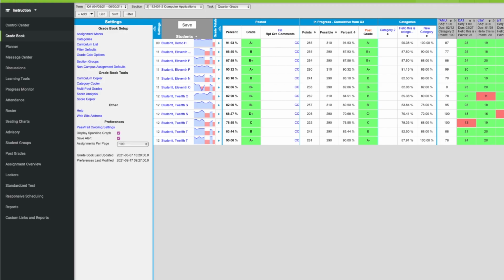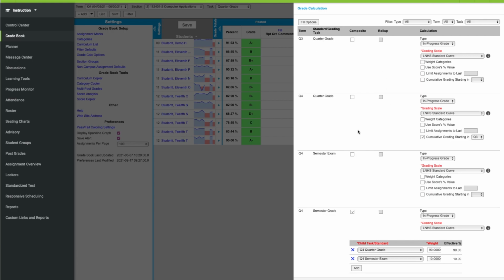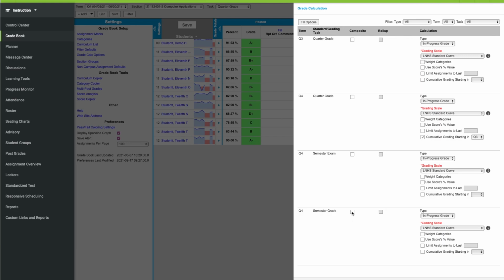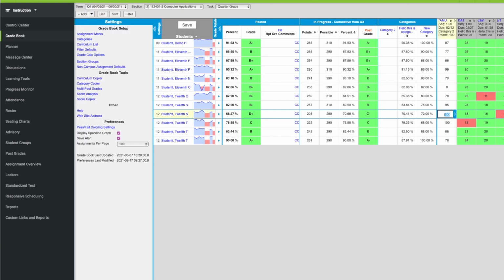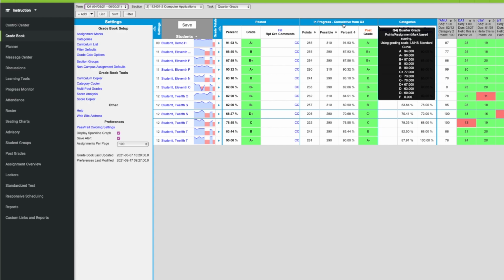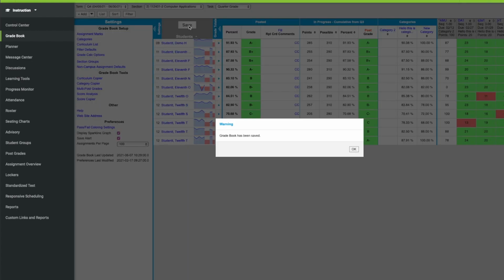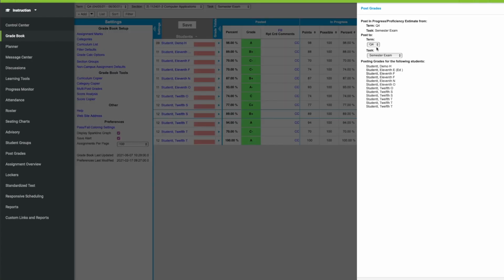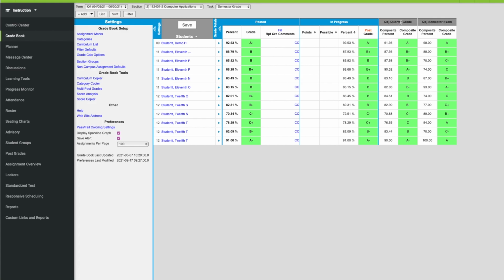Infinite Campus: Posting Cumulative Grades WITH a Semester Exam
This applies only to teachers who are using the "Cumulative Grading" AKA rolling grade option and have a semester exam (or have moved Q3 assignments and scores to Q4).This does not apply to teachers that put all assignments and scores into the "Semester Grade" nor does it apply to teachers that use "Composite Grading.